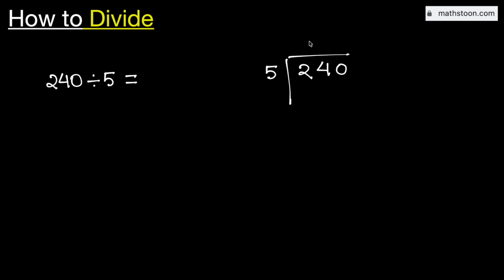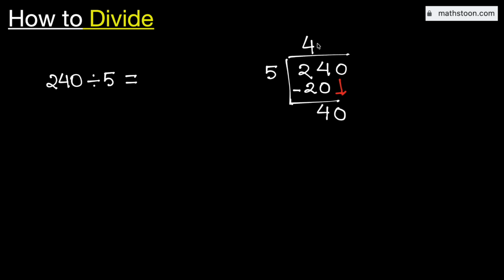240 divided by 5 (240÷5) | Value of 240/5 | Long Division